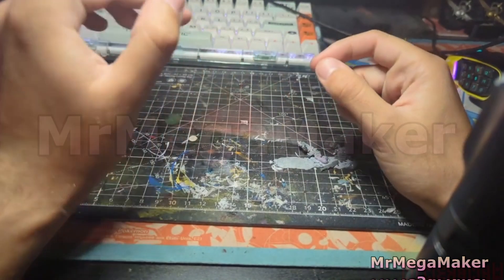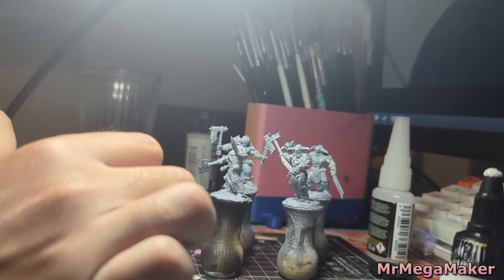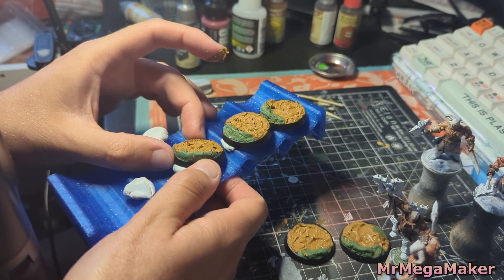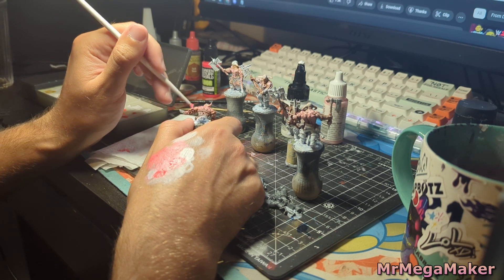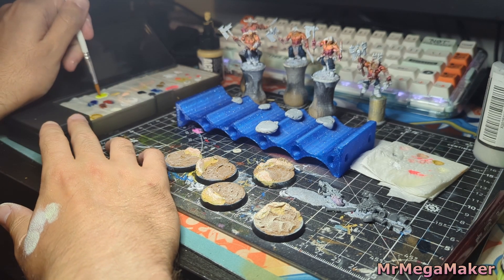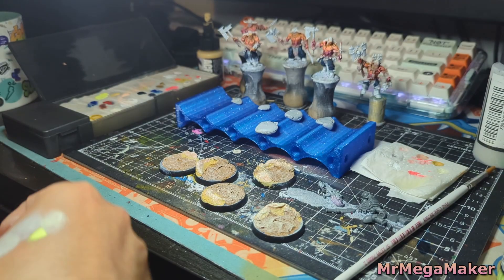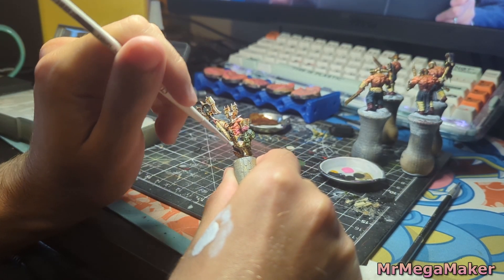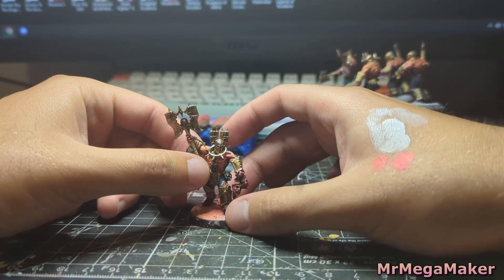having fun painting some big muscly guys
hay, this is the longest video I've attempted, these guys were supper fun